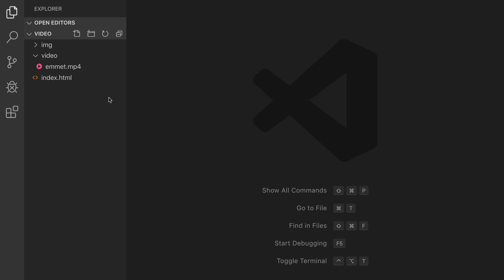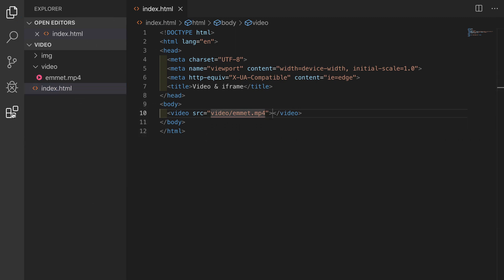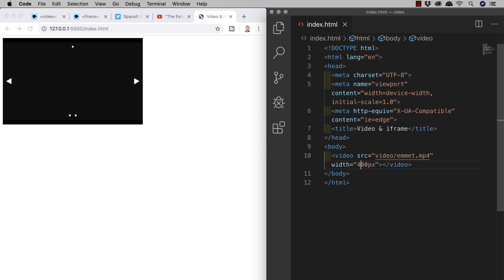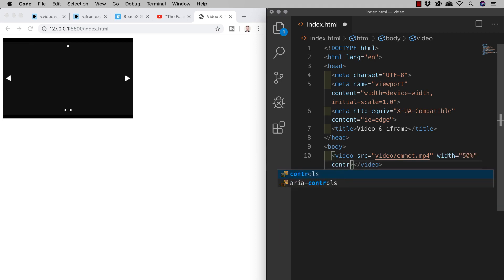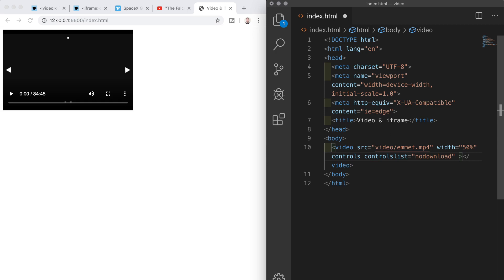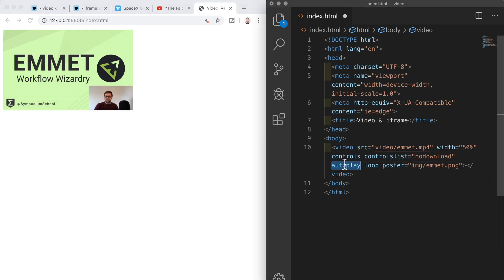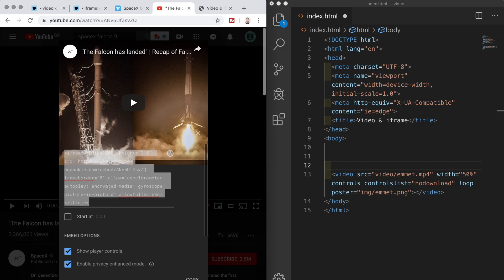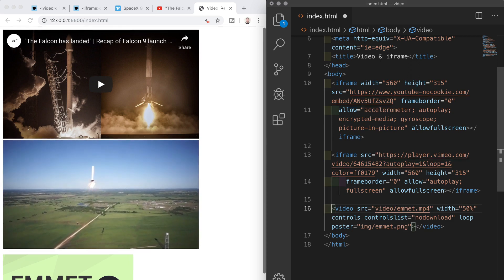Add Video to Webpages with Video and iFrame Elements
► Embedding video was not always an easy endeavor. Before HTML5, web browsers did not have a universal standard for defining media files as we do now and the web was short on the rich interactive media experiences we take for granted.

Now we have the HTML video and iframe elements which give us two different ways to include video on our web pages.

The iframe element allows us to embed one web page or parts of a web page into another. Websites like YouTube and Vimeo give us a selection of options to use the iframe element to embed their videos on our web pages.

The HTML video element allows us to add videos to our web pages from a local source - like from our own computer.

We will look at how we can adjust the size of a video and make it responsive. We also learn how to add video controls using attributes and how to make videos autoplay and loop.

► Timestamps:
0:00 Start
1:30 The video element
1:55 MDN page on the video element
2:15 Creating a video element
2:42 The src attribute
3:02 Live Server
3:32 We need attributes to use the video element correctly
4:02 Units and the width attribute
5:22 Video is an inline element
6:22 Video controls
7:51 Autoplay & looping
8:37 Thumbnails
9:51 Embedding video from external sources
10:20 YouTube embedding
12:01 Vimeo embedding
12:33 Summary